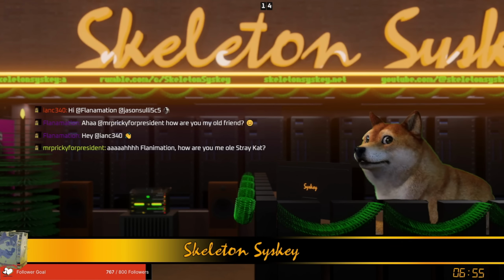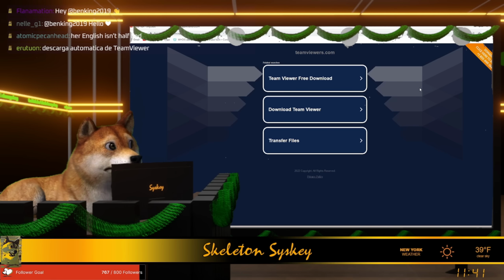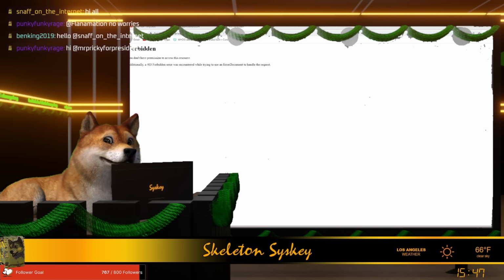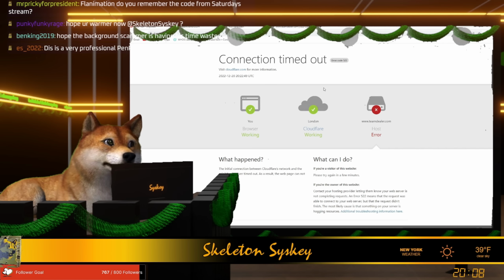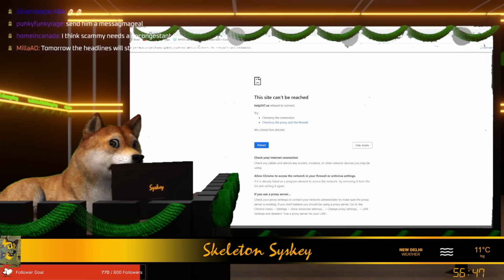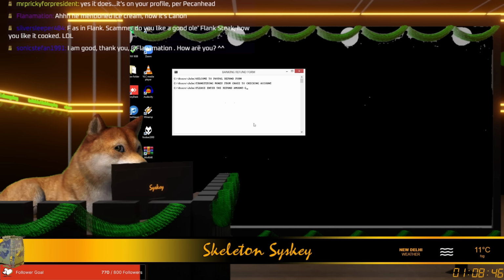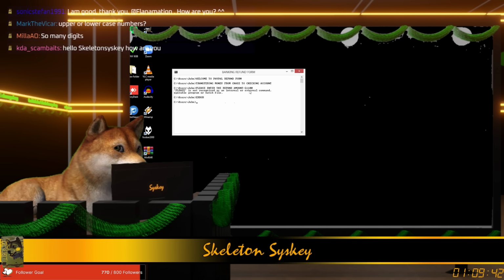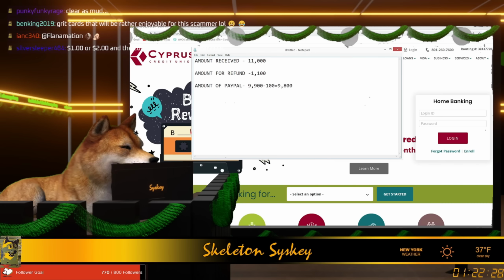Scammer is sus... But stays on the line for 3 hours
He is also NOT a fan of my fake radio station.

Parler: @SkeletonSyskey
gettr:@skeletonsyskey

Road Trip & Gone Shoppin' - Skeleton Syskey